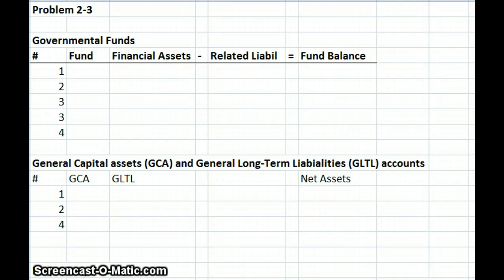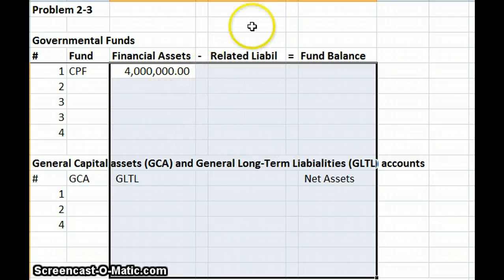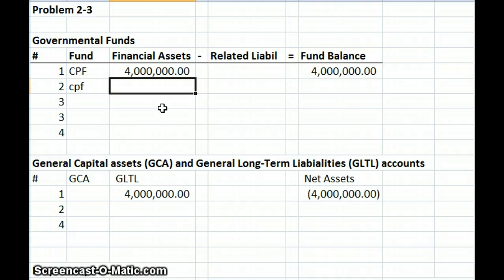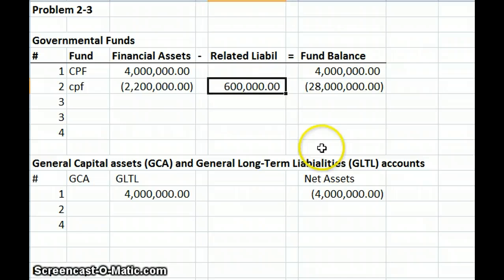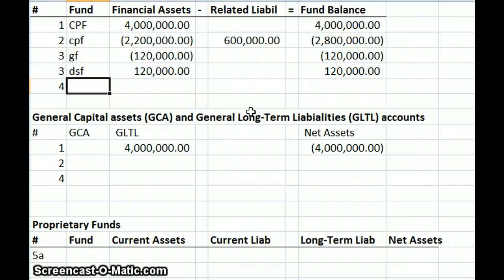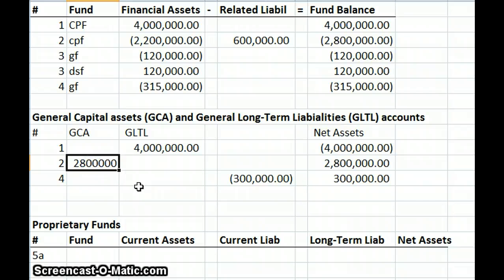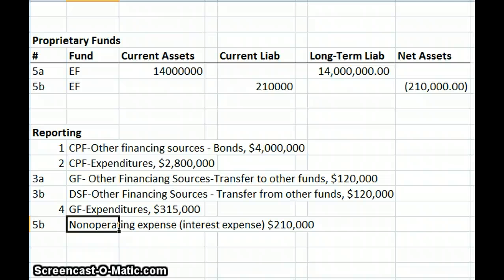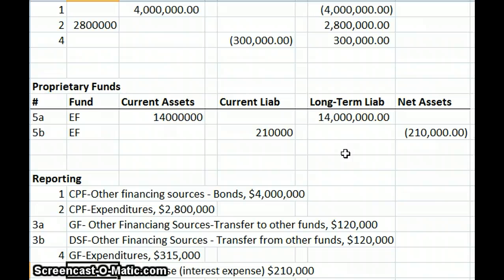Governmental Transaction Analysis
Governmental Transaction Analysis involving General Fund and others